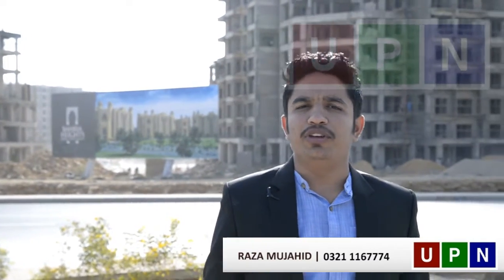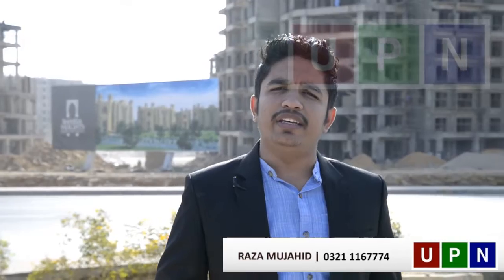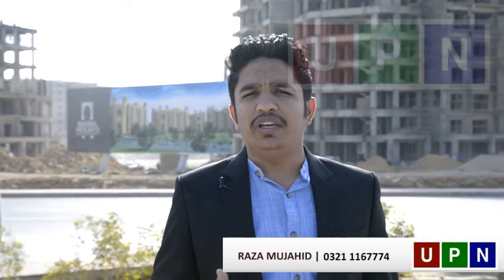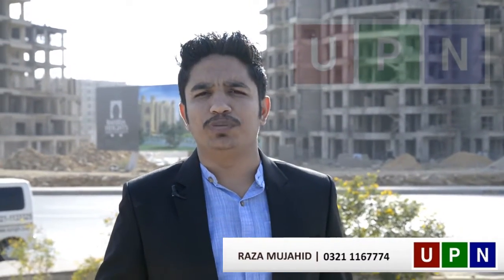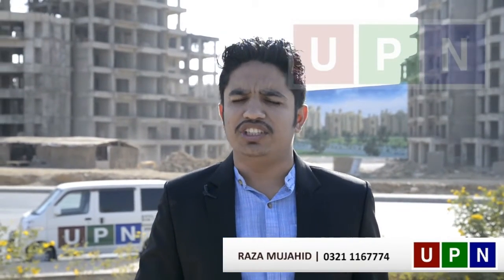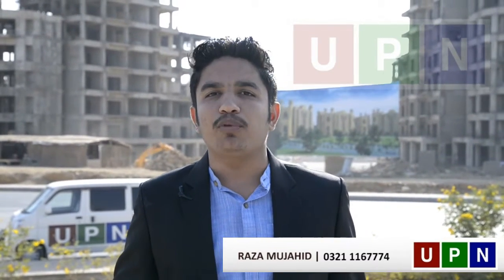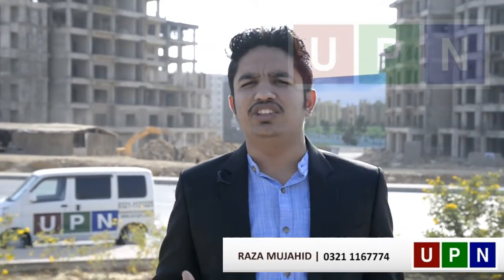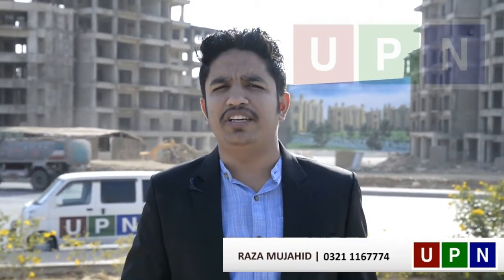Bahria Heights Karachi - Latest Status 2017 - Development Update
Following is the latest Development Status of Bahria Heights Karachi, offering exclusive investment opportunities. Apartments with the best view of BTK Await your visit.